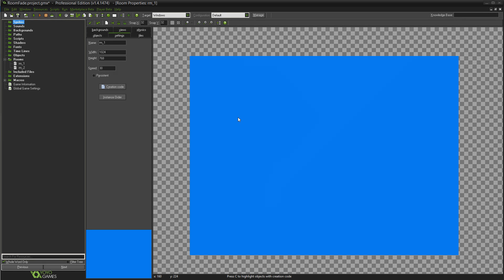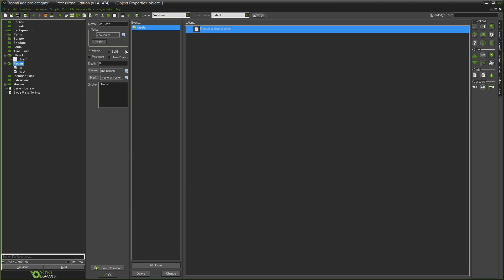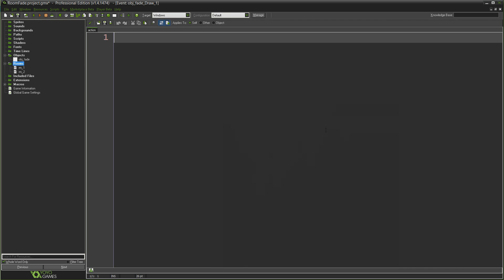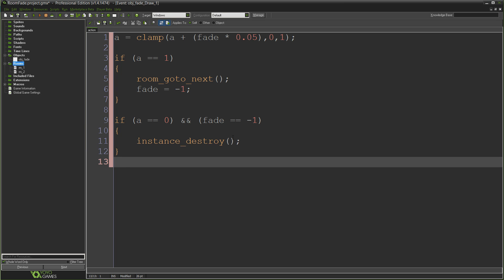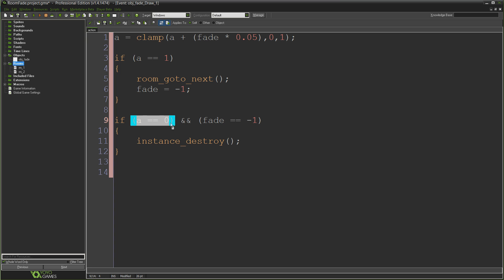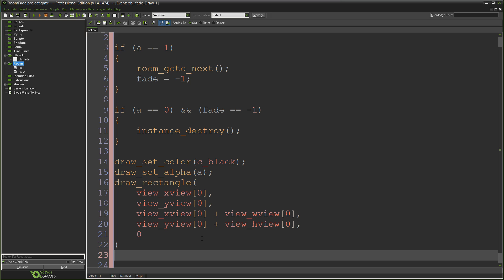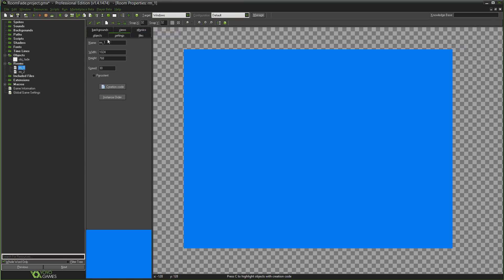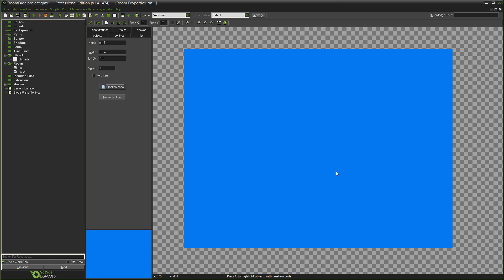Game Maker Studio: Transitions: Fade in/out Tutorial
Super simple video this week. It's something a lot of people don't know how to deal with since studio removed the built in transition effects. There are lots of resources available on doing fancy transitions with shaders, surfaces and so on but I thought I'd just upload this quick and dirty method of getting something working.